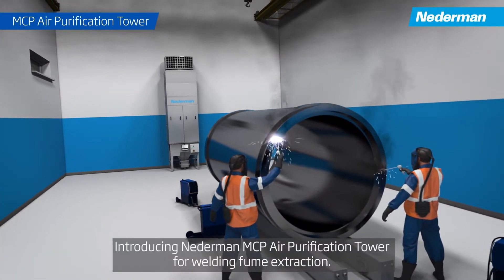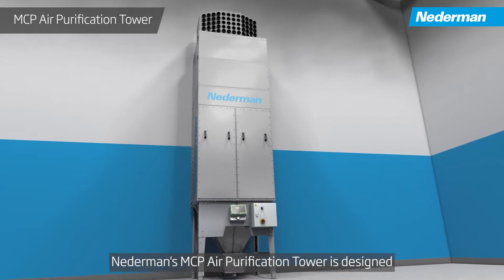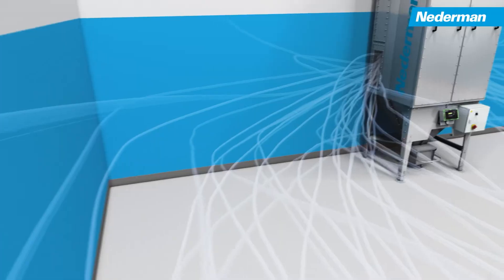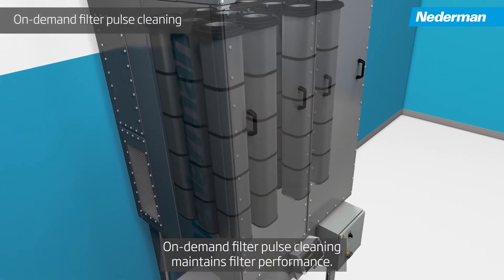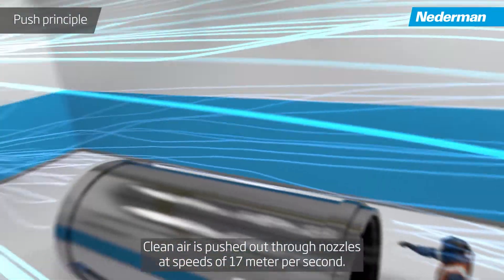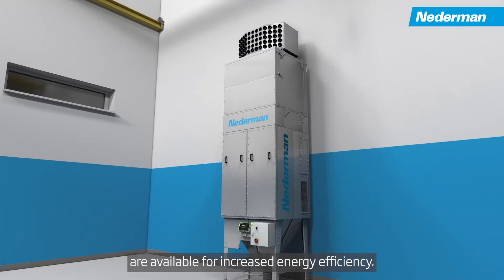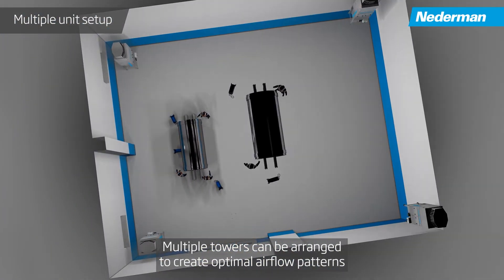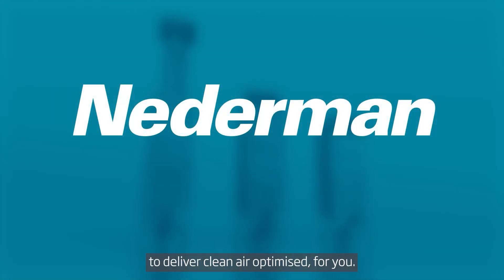Nederman MCP Air Purification Tower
Take control of your industrial air filtration with the most advanced dust collection technology.

The Nederman MCP Air Purification Tower (APT) is a continuous duty filtration solution designed to protect workers from airborne hazards in fabrication environments. As a stand-alone or complementary solution, the APT captures dust and fume suspended in the air, filters and returns clean air in favorable air-flow patterns to maintain clean air.